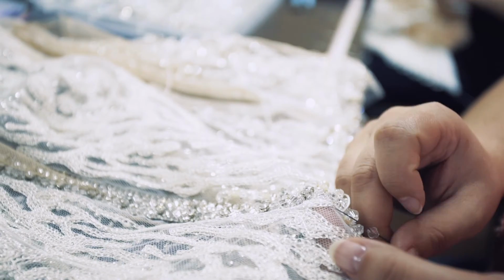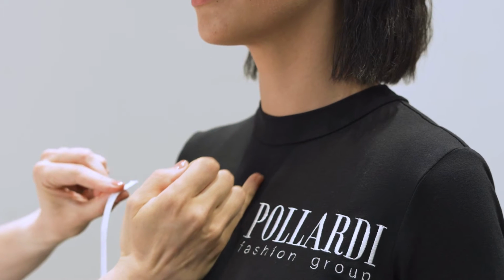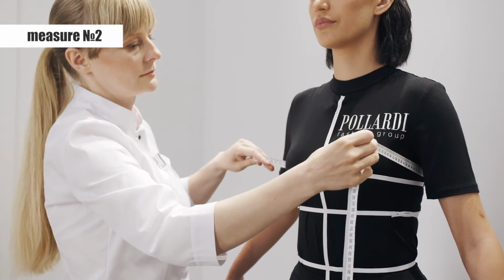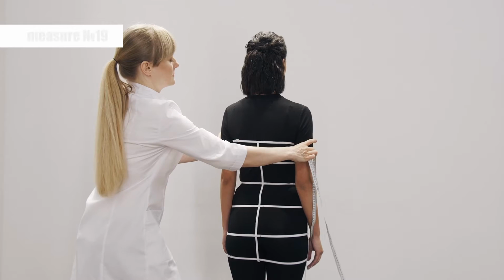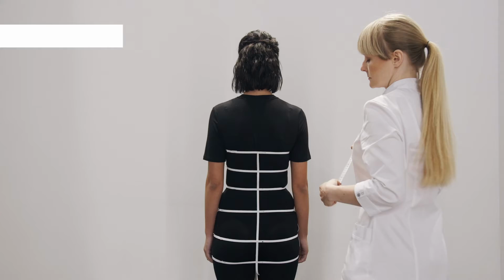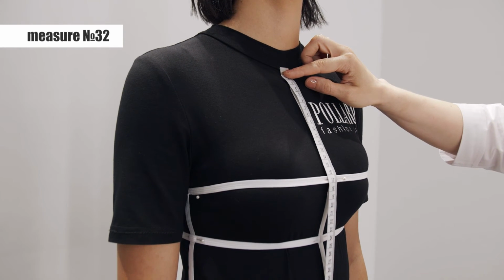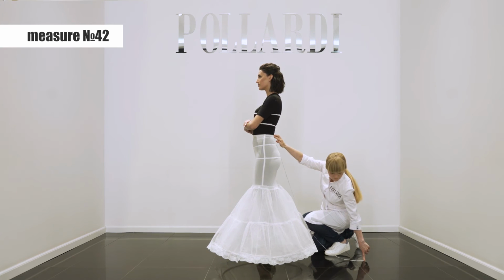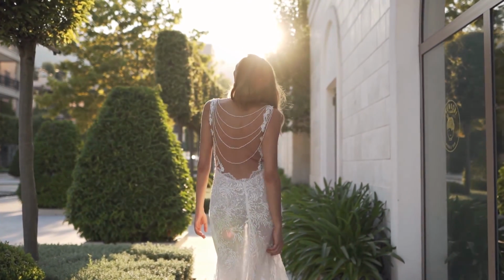The measuring method for custom tailoring of a fluffy wedding dress.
In this video we would like to show you our measuring method for making a fluffy wedding dress. To take the measurements, you will need: a printed order form, a pencil or a pen, a measuring tape, rubber bands, pins, scissors and a ruler. To take the measurements more precisely, we recommend that the client wore tight fitting clothes. An important remark: the bride must wear the same shoes that she plans to wear on the day of the celebration. Please note that if the design of the dress allows to use the hoops, then all length measurements are taken with hoops on.